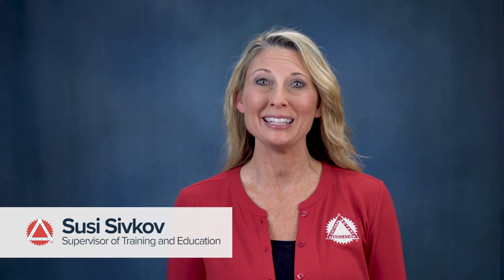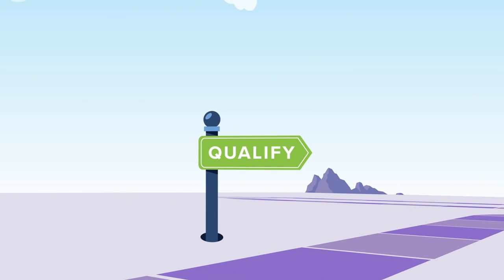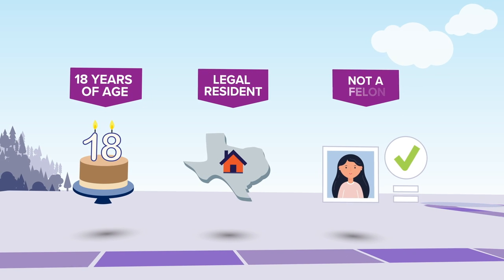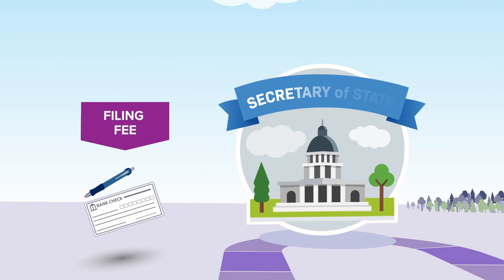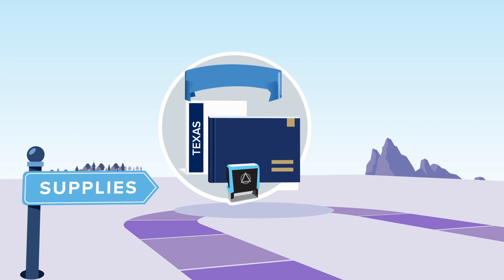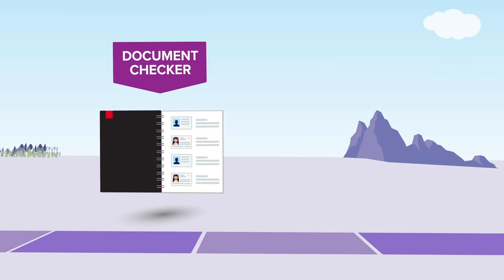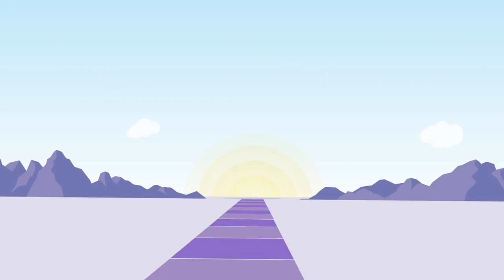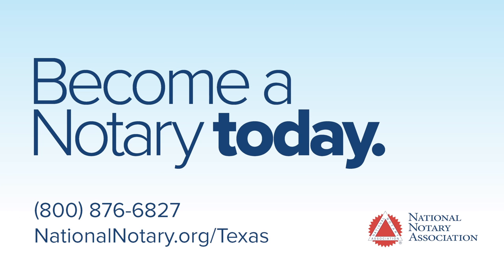How to Become a Notary in Texas | NNA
Learn about the process to become a Notary Public in Texas. For detailed instructions on getting your TX Notary commission,

Notaries are responsible for verifying a person’s identity, confirming they are aware of what they plan to sign, and that they are not being pressured to sign a document.

Texas Notary applicants must be 18 or older, live in TX, and have no felonies or disqualifying offenses on their record. If you meet the necessary requirements, you are ready to get started.

Here are the important steps it takes to become a Notary Public in TX:

0:59 - Buy your Notary surety bond.
1:04 - Complete the TX Notary Public application form.
1:08 - Submit the application and proof of your bond to the Texas Secretary of State.
1:11 - Pay the state’s filing fee.
1:16 - If approved, your commission certificate will arrive in the mail.
1:20 - Bring your certificate to an active, commissioned Texas Notary who will administer your oath of office and notarize the form.
1:30 - Buy your Notary seal, journal and fee schedule.
2:02 - Buying Errors & Omissions insurance is completely optional, but it is a step you should consider taking. While Notaries should make every effort to avoid mistakes, if an error is made, having an E&O policy protects you as the Notary.